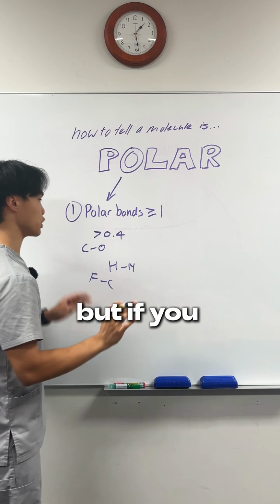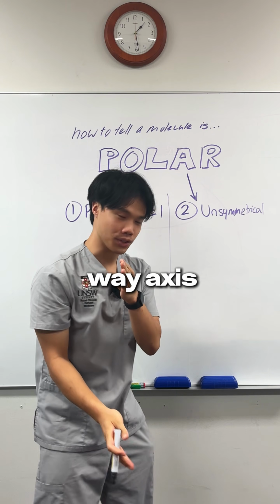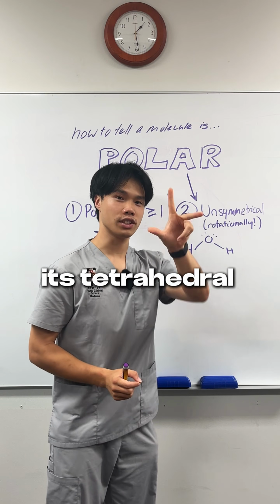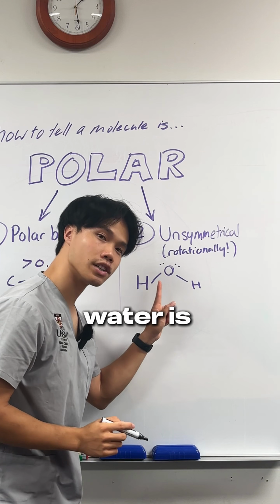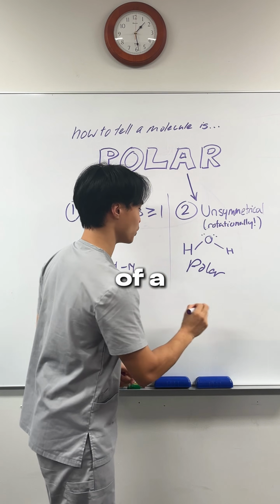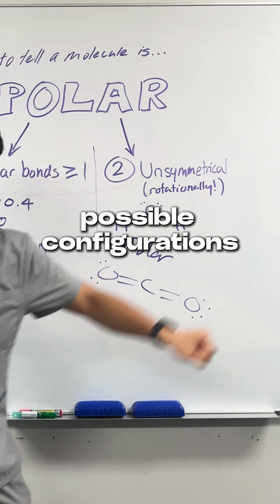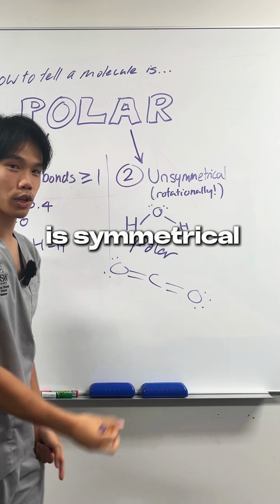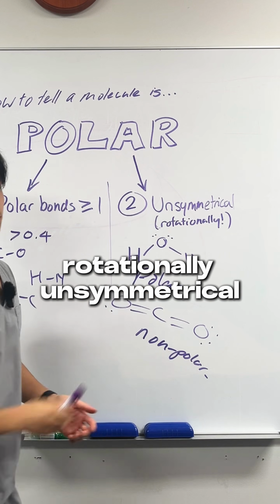Stop guessing whether a molecule is polar or non-polar... 😭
Molecular polarity in 60 seconds 🧭

These TWO criteria allow you to figure it out EVERY TIME!

Welcome to Day 3 of crucial chemistry in 60 seconds 🤯

Follow us for Day 4 tomorrow!